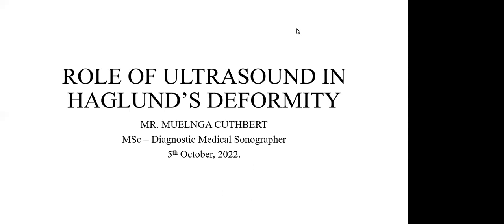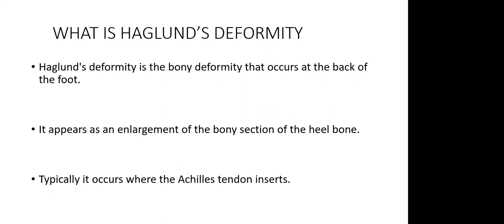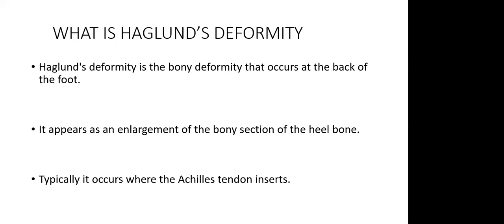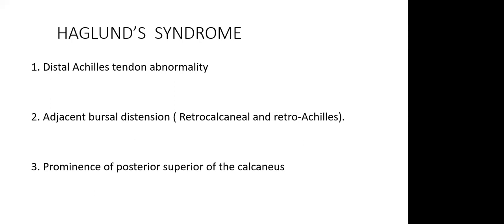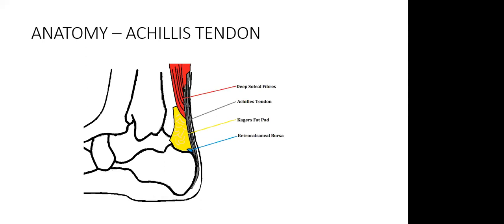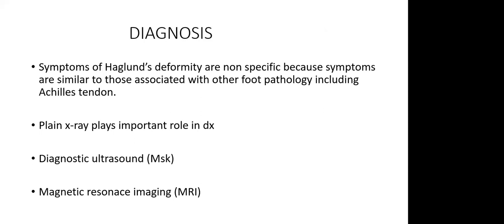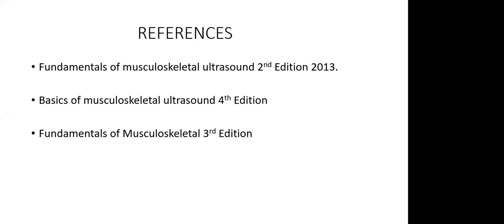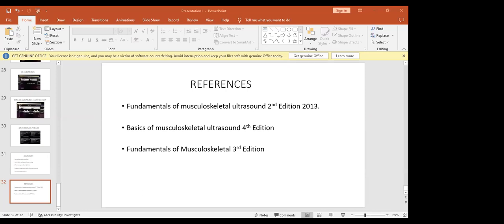Role of Sonography in the Diagnosis of Haglund's Deformity.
This is a recording courtesy of Radiological Society of Zambia bi monthly CPD presentation. Presented by Cuthbert Mulenga of Apex Medical University Lusaka(05/10/2022)